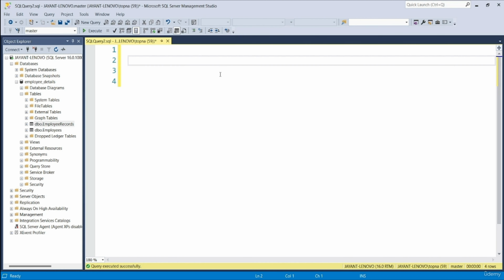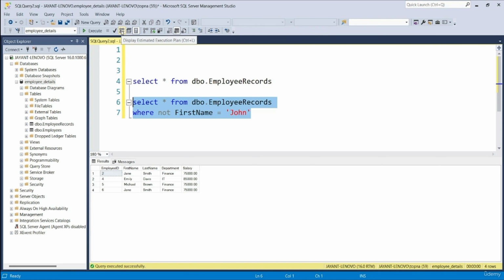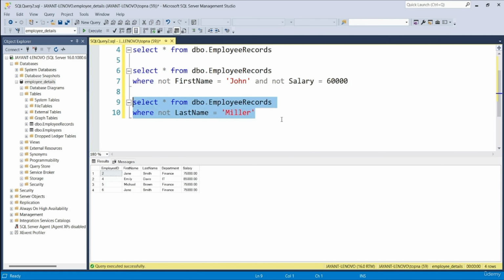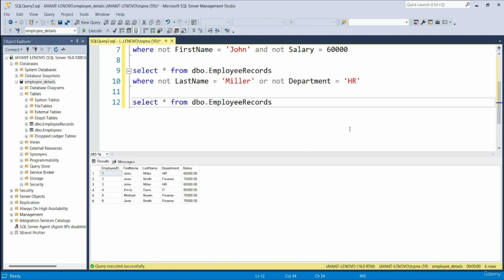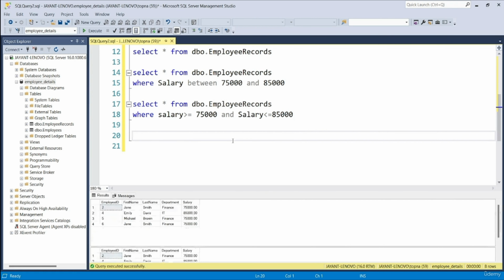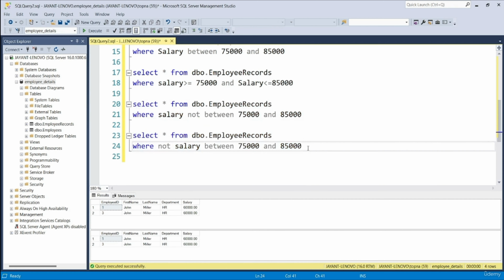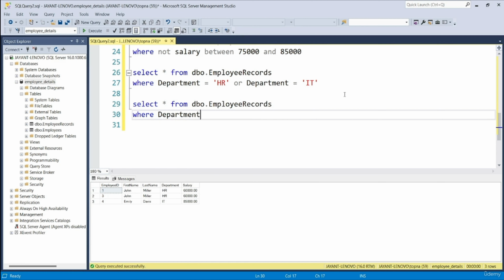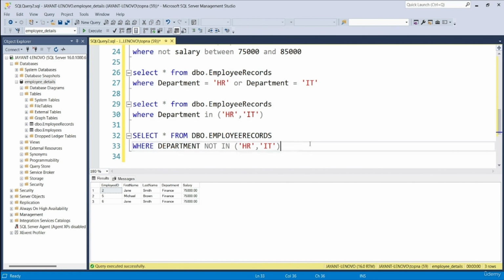SQL NOT, BETWEEN & IN Operators Explained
Master the power of SQL with this easy guide to NOT, BETWEEN, and IN operators! 🚀
Learn how to filter your database queries more efficiently with simple examples and real-world use cases.
Perfect for beginners and anyone preparing for SQL interviews, certifications, or database work.

👉 Topics Covered:
• How SQL NOT works
• SQL BETWEEN operator with examples
• Using IN operator for multiple conditions